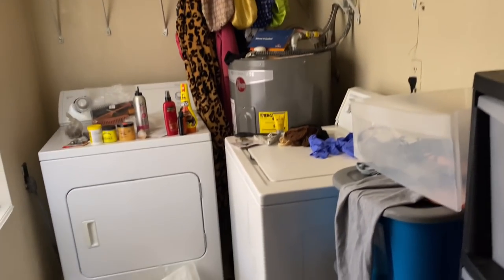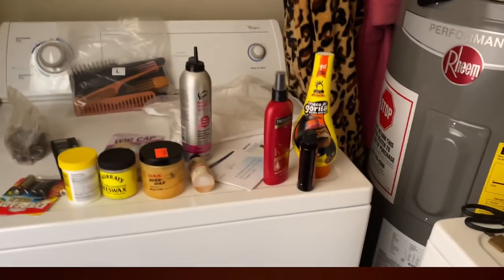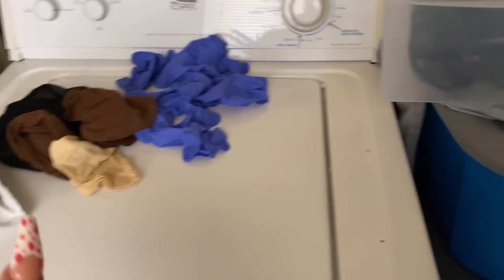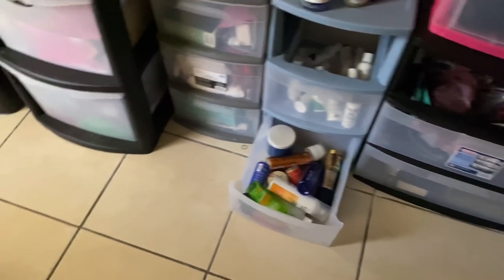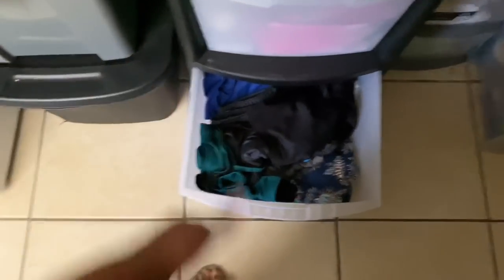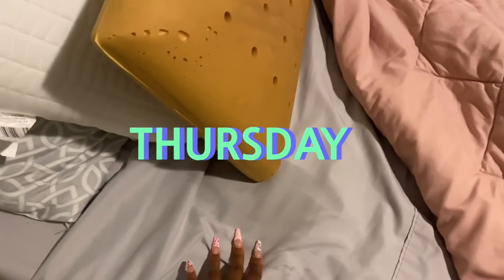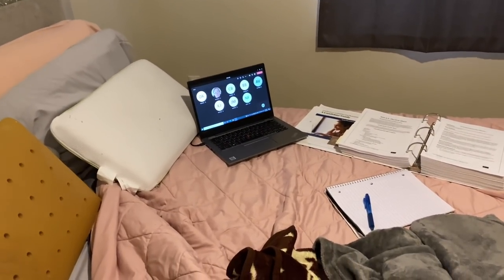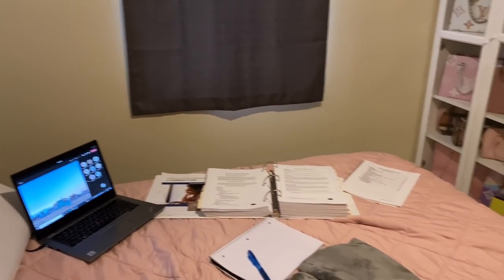WEEKLY VLOG: got in a car accident + pole class + threw away all my wigs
Welcome back Jews n Jems, this week was stressful as heck. From a car accident, cleaning out my wig collection and starting my 4 week pole dancing class. Come along with me for the week.

IMPORTANT INFORMATION:
Name : Shaye
Age : 23
Sign: Pisces

GO ADD ME ON MY SOCIAL MEDIAS !
STRIPPER IG: shayeextraasf (use this page if you need advice)

UNTIL NEXT TIME JEWEL AND JEMS